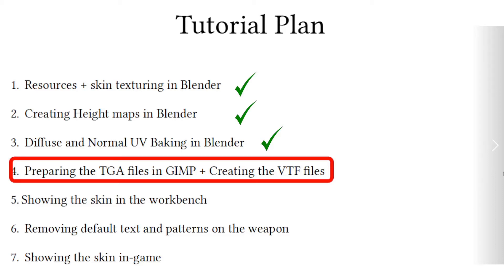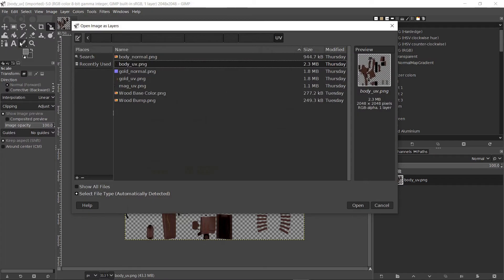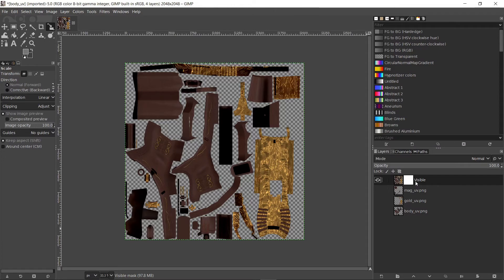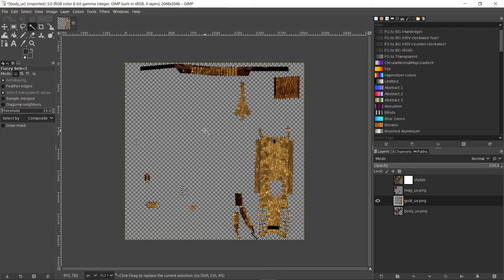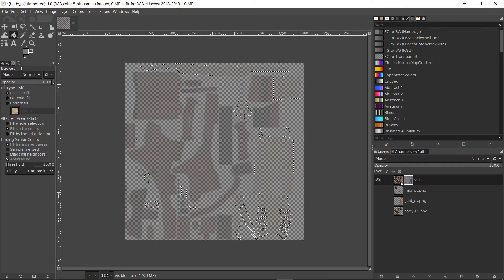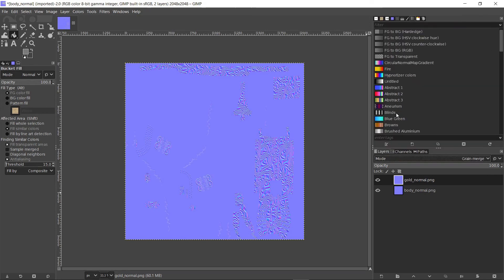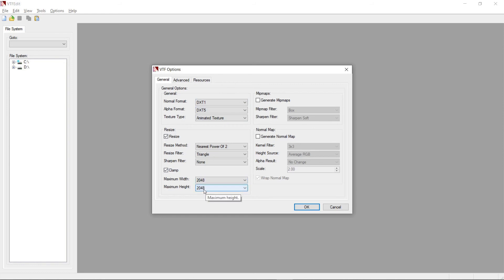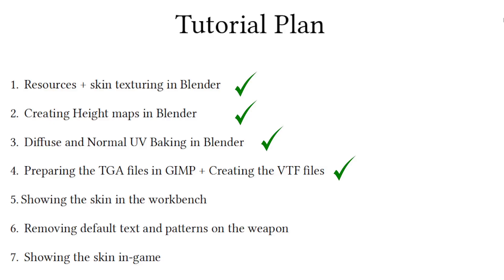Create CSGO skins Part4: Create TGA + VTF Files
CSGO skin making tutorial using free and open-source tools!

Follow my Steam Workshop!

In the 4th video of the CSGO Free and Open-source skin making tutorial we:

1. Combine the diffuse map parts
2. Create an alpha channel for the whole map
3. Create a TGA file out of the diffuse map
4. Combine the normal map parts
5. Create a TGA file out of the normal map
6. Create VTF files out of the TGA files